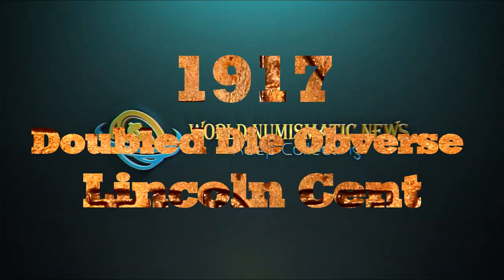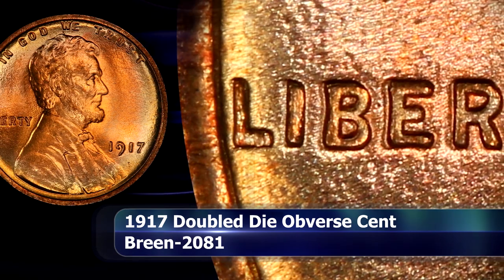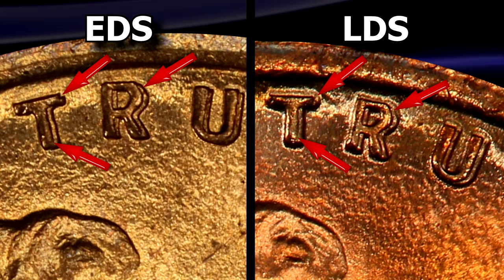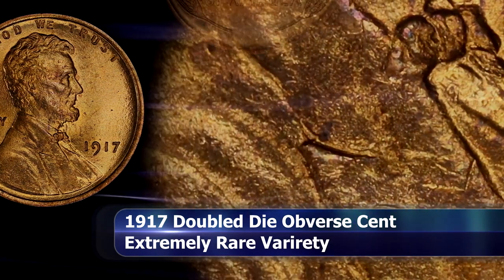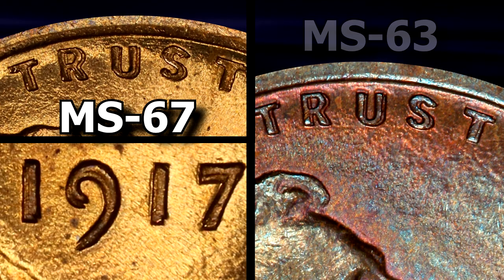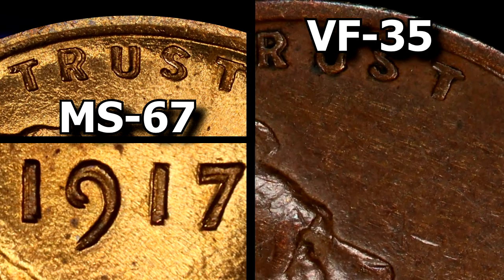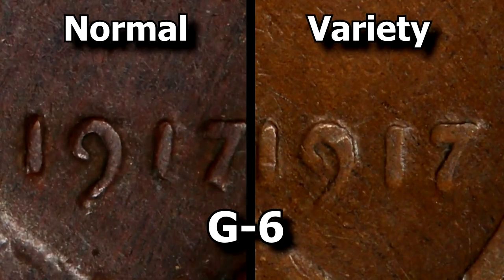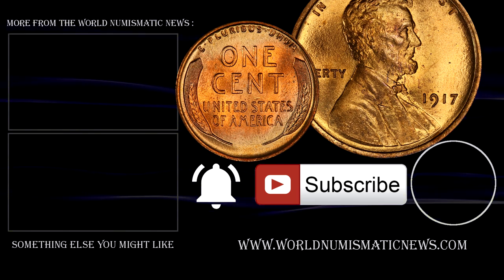How To Look For The 1917 DDO Wheat Cent Worth Money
The 1917 DDO Wheat penny variety coin is a true gem that is worth big money. Here is how you can look for and identify the coin if you come across it.